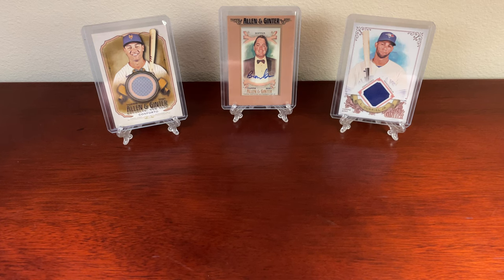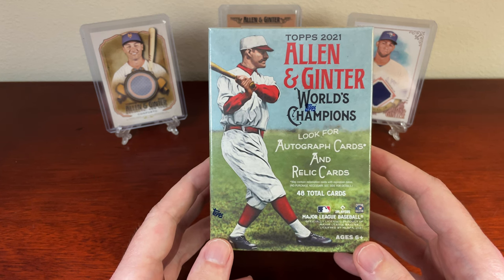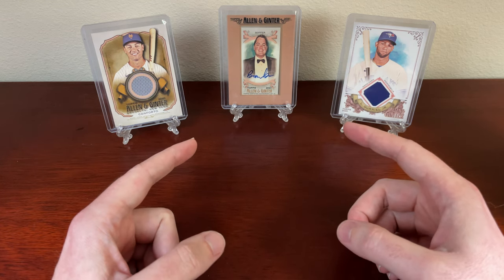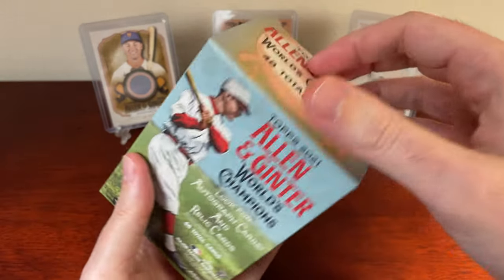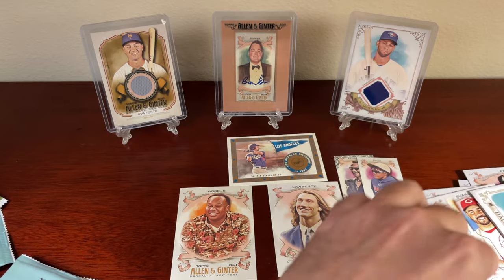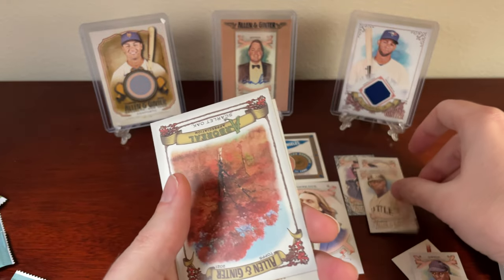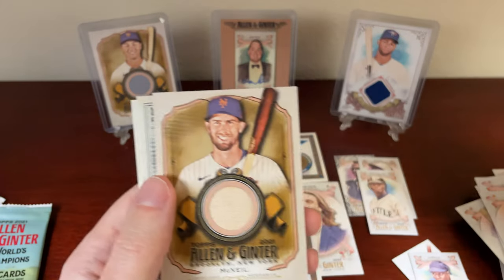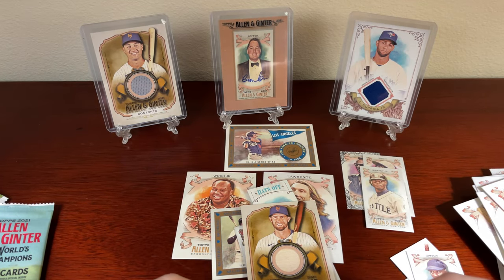2021 Allen & Ginter Blaster Box